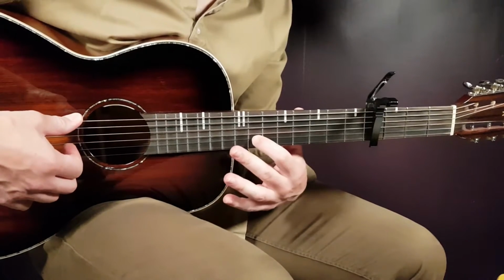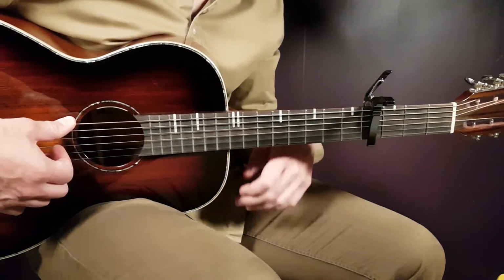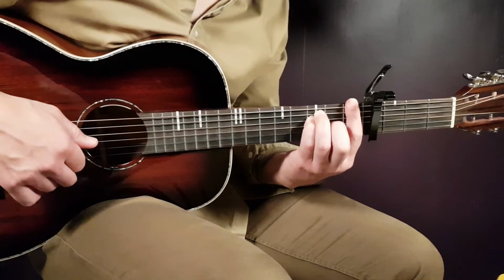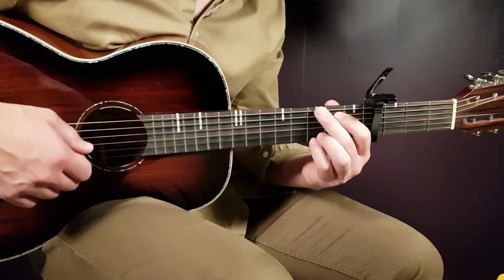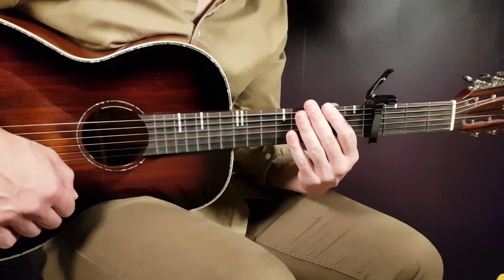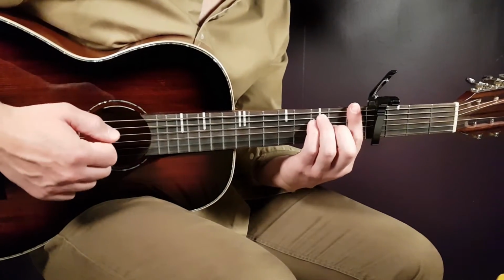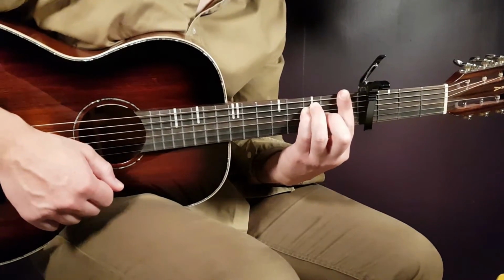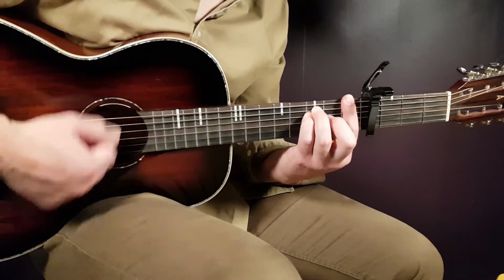How to play AYRA STARR - RUSH Acoustic Guitar Lesson-Tutorial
"Rush" by @ayrastarrofficial
Play tuned!